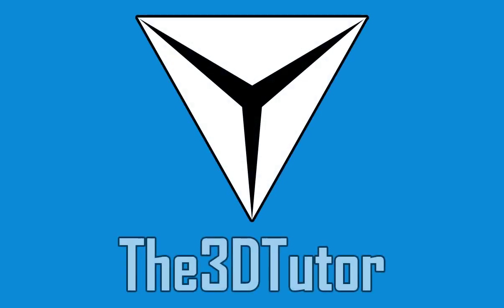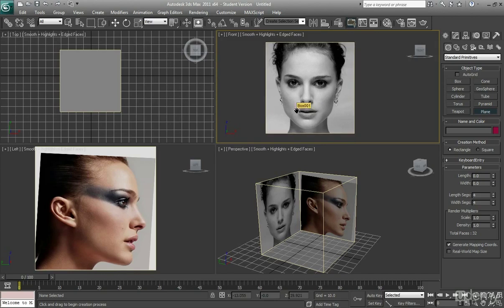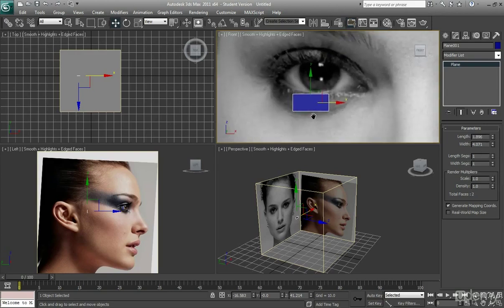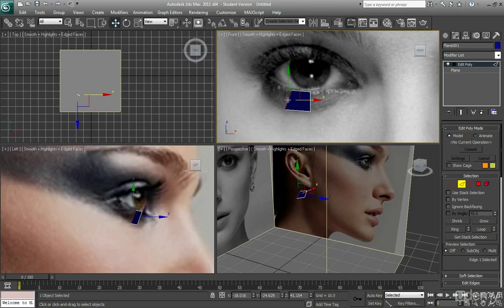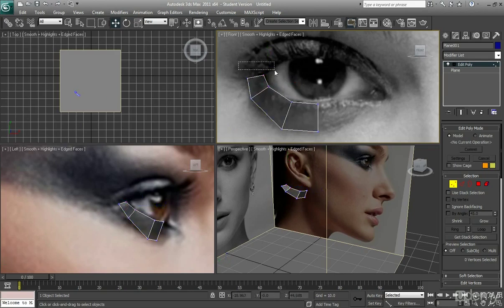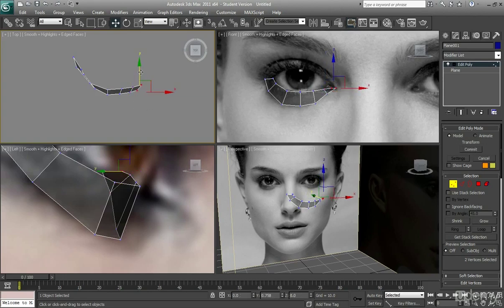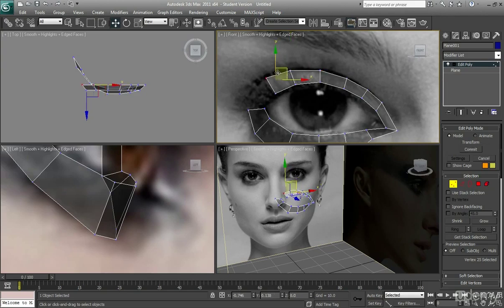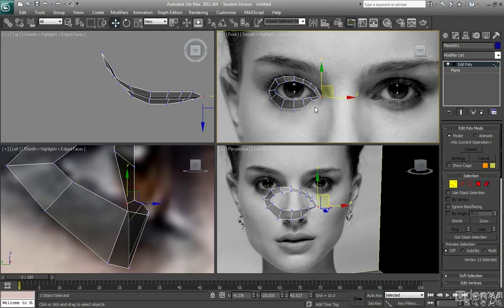#1 - Edge Model a Game Character Head - Natalie Portman - 3ds Max Tutorial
#1 - How to Set up a Reference Box for a Character or ANYTHING - Natalie Portman - 3ds Max Tutorial

Here's Part 2 of my guide to creating Natalie Portman's head in 3ds Max. This method CAN be used to make ANY 3D head. You just need to follow along with your own reference images or the ones provided in the reference video linked :)